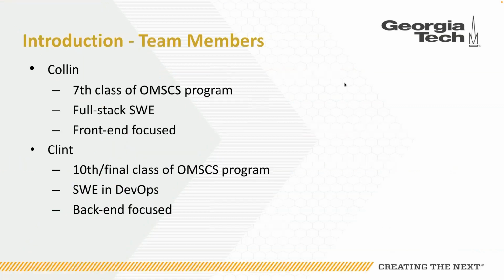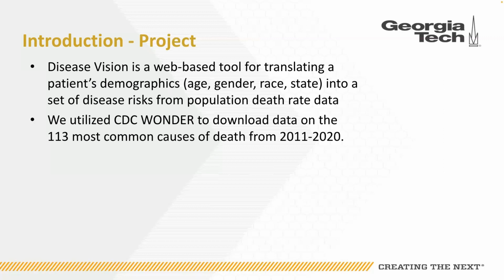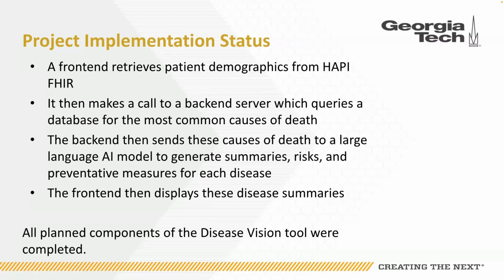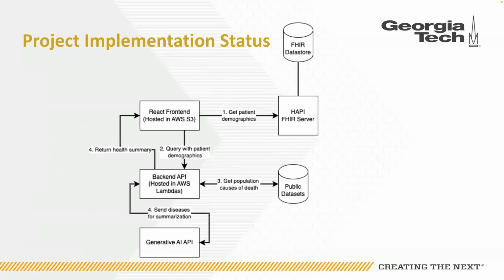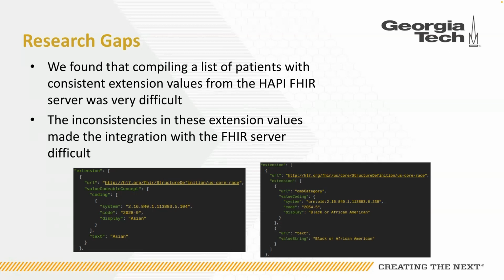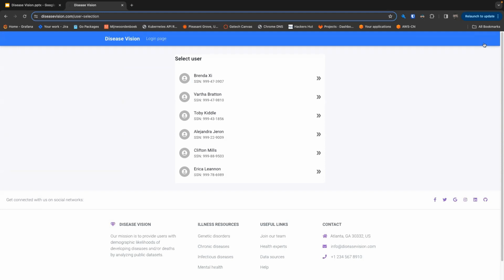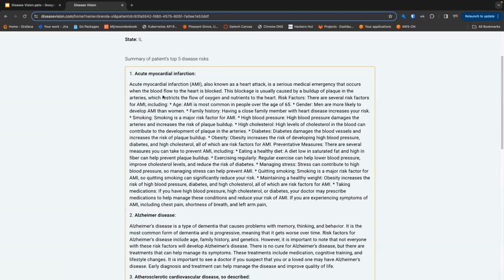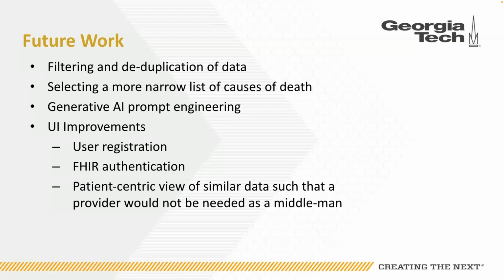Disease Vision: CS6440 - Team 35 Practicum Project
Practicum project for Team 35 in Fall 2023 CS6440 Introduction to Health Informatics at Georgia Tech